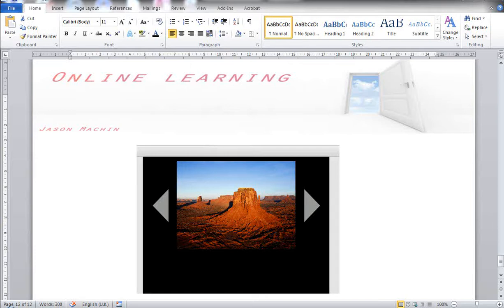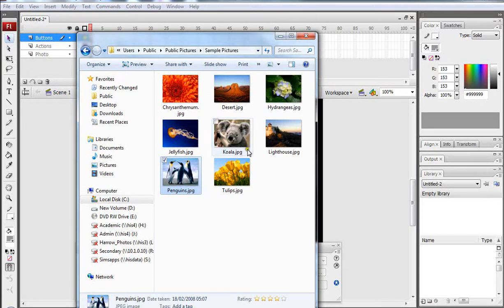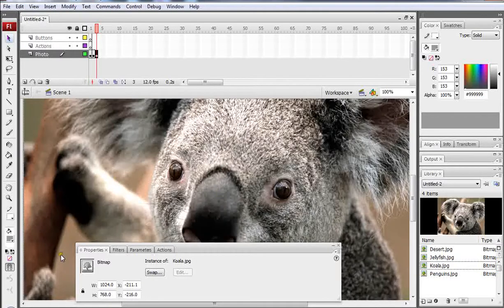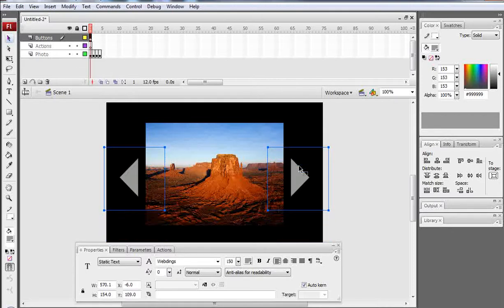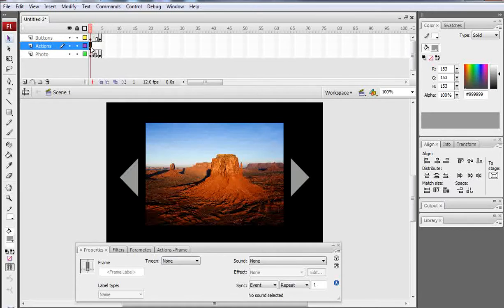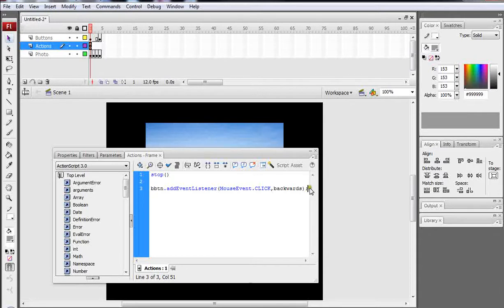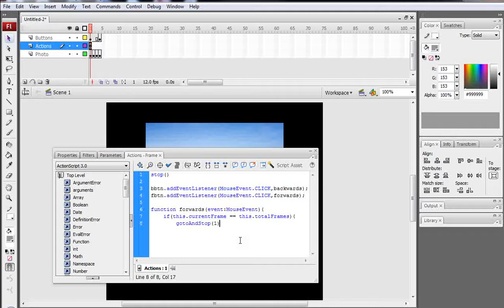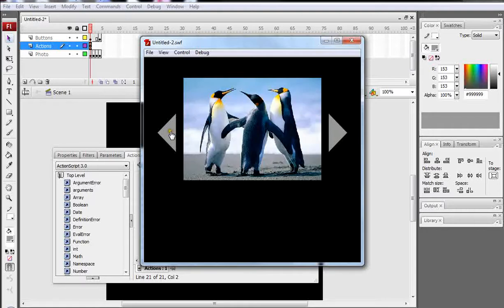basic picture gallary.wmv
Introduction to Flash